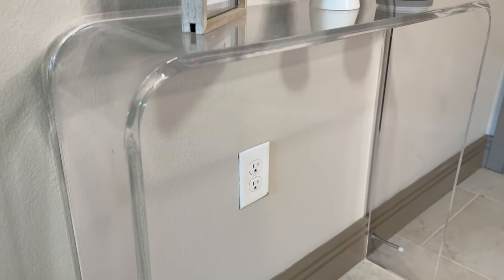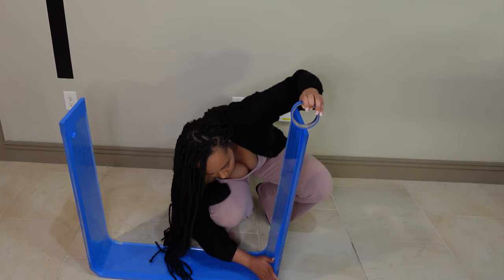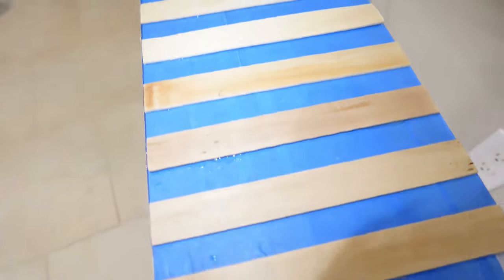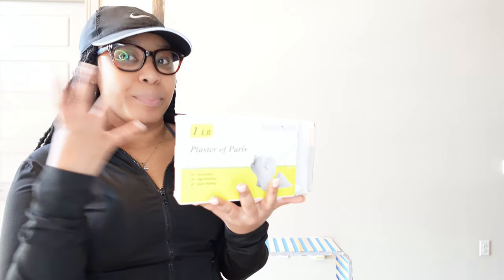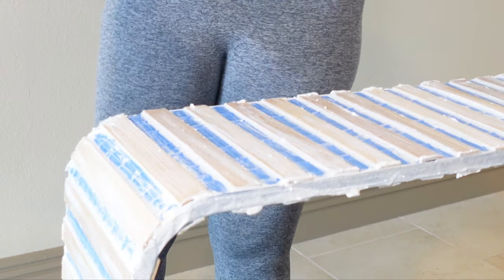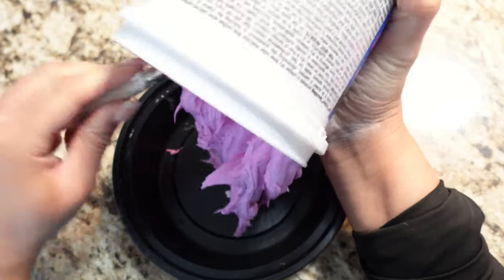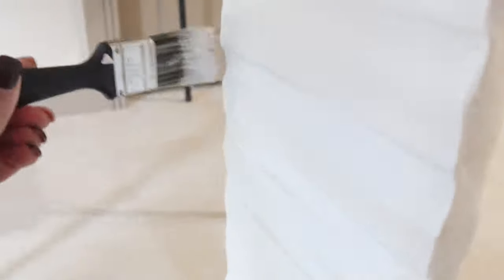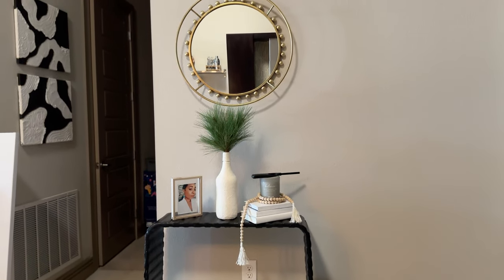Entryway Makeover|DIY ENTRY TABLE using wooden sticks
Items purshased in this video(Amazon Storefront )

Clear Acrylic Table (Wayfair)
Wood stick(Amazon)
Painters tape
Spackling
Gorilla glue (Amazon)
Primer
Semi gloss paint- Black

Hand saw(Amazon )